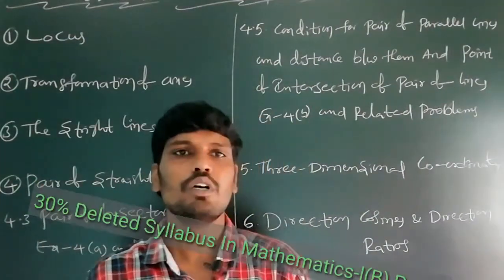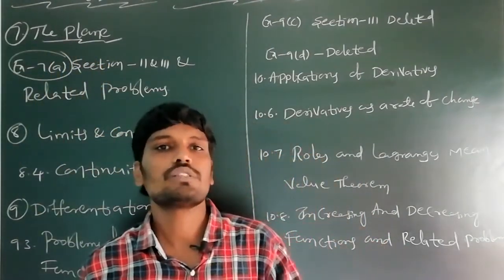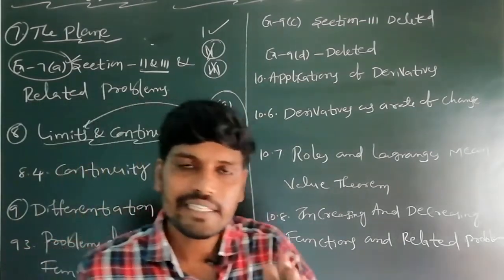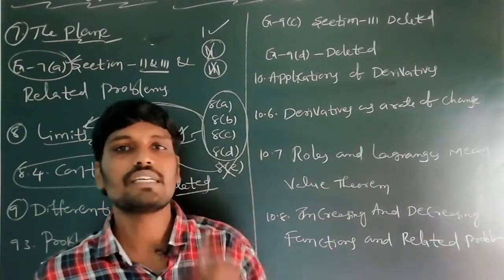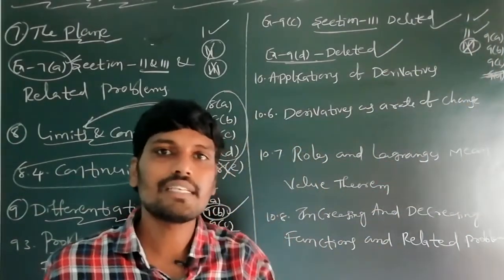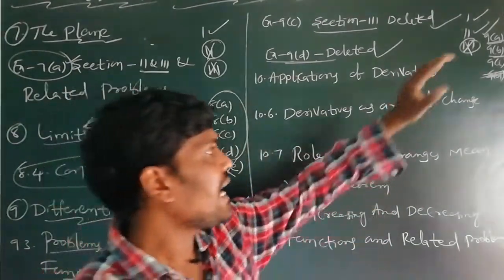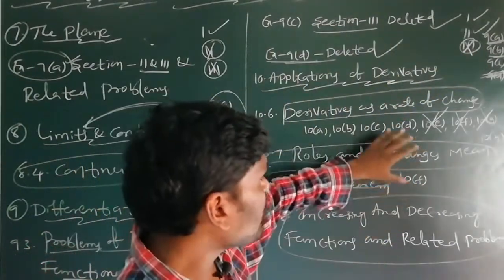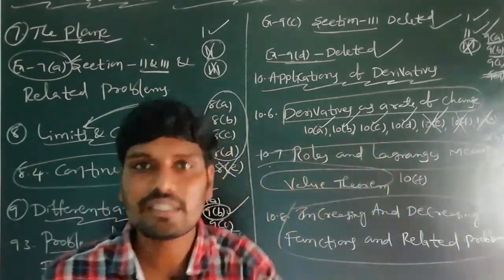30% Deleted Syllabus In Mathematics-l(B) First Year Telangana Board Of Inter MPC/MEC(T/M&E/M) Part-2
30% Deleted Syllabus In Mathematics-l(B) First Year Telangana Board Of Inter MPC/MEC(T/M&E/M) Part-1